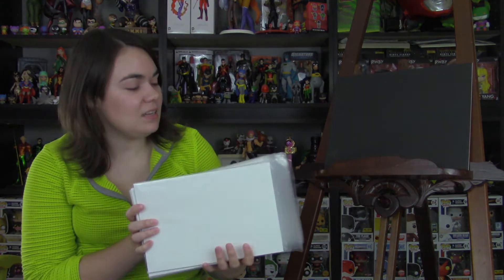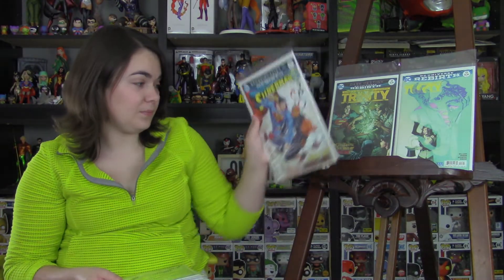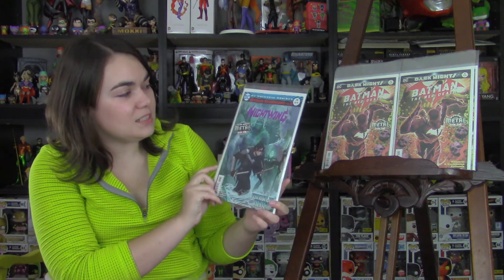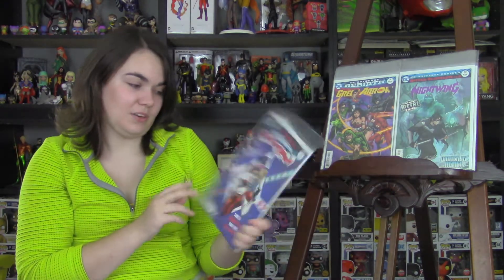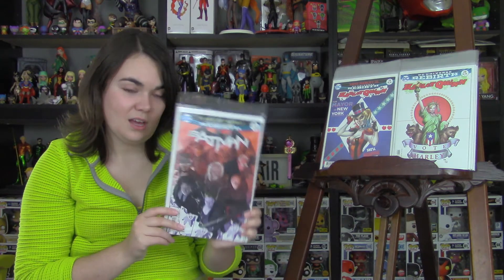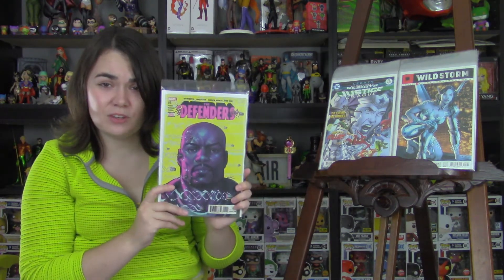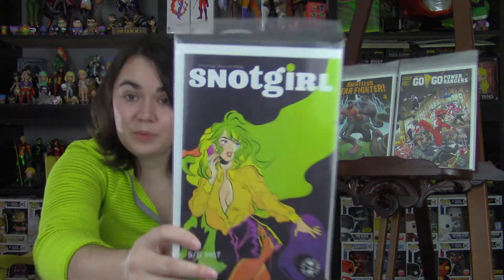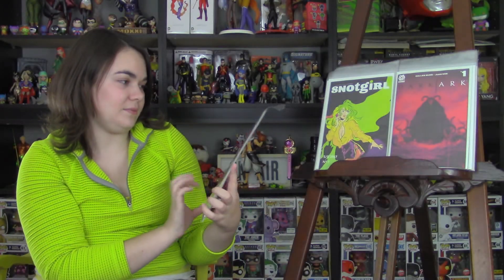What's in My Pull Box 09-20-17